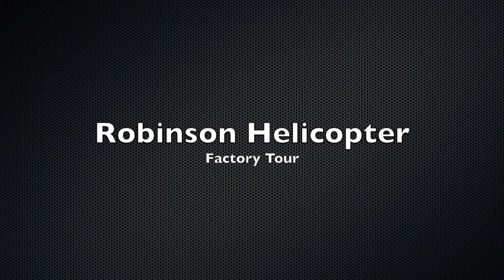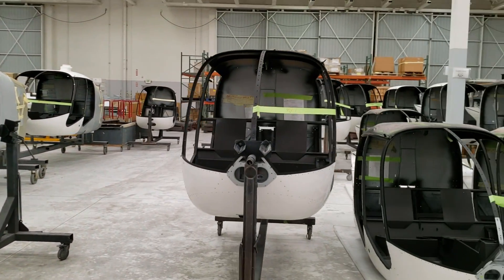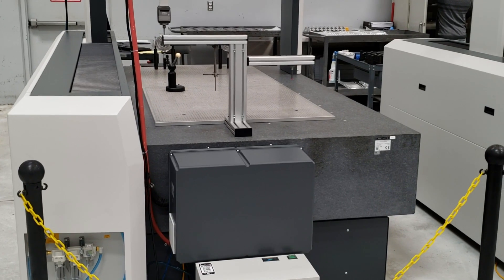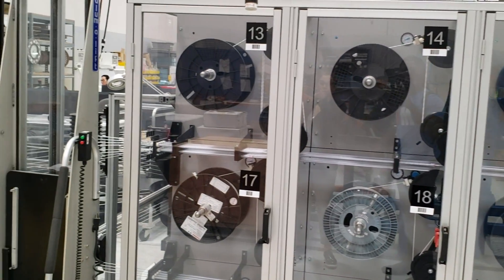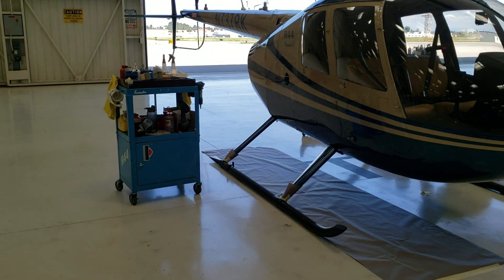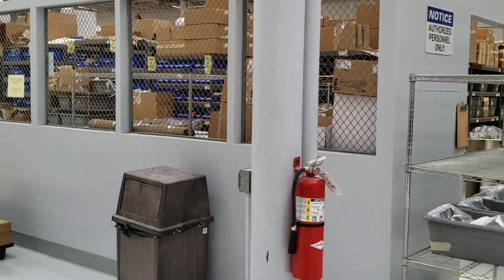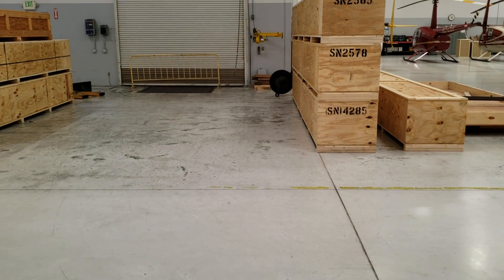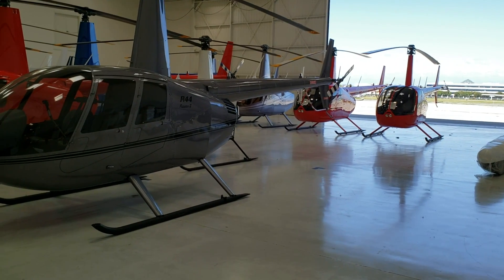Tour Of Robinson Helicopters In Torrance CA | How It’s Made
Today we take a first tour guide of Robinson helicopter factory. This is Robinson R22, R44 AND R66 helicopters are designed, built and sold. My tour guide for this video is Monica Campos. She’s a certified commercial helicopter pilot. And she was kind enough to show me around the factory and checkout some of the delicate parts that goes into building a mass produced helicopter.

We first saw the Robins R66 Helicopter at a business convention in Orland Florida. But Robinson also manufactures other classes of helicopter, both for training and, personal and commercial flying. Both Robinson R22 and R44 are powered by a piston engine while the new robes Robinson 66 helicopter is powered by a turbine engine.

Not all the footage is shown in this video. You can see the full video with behind the scenes footage